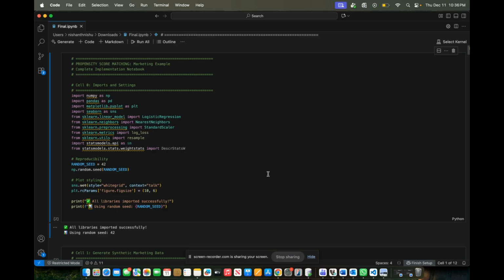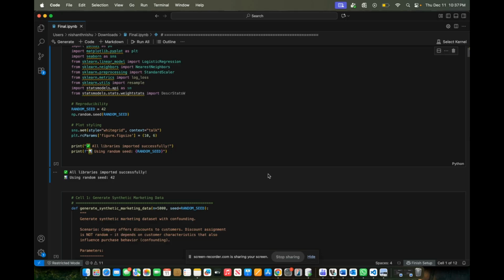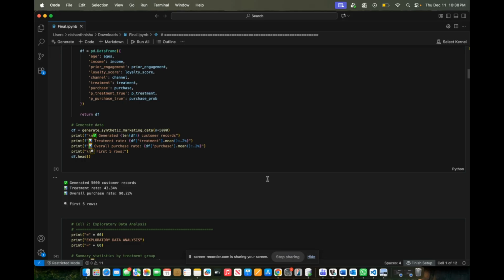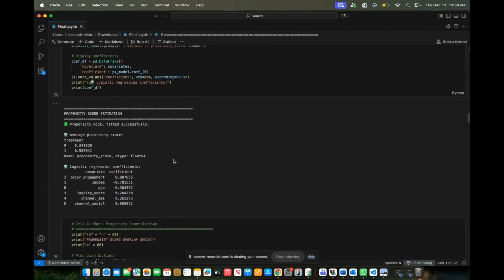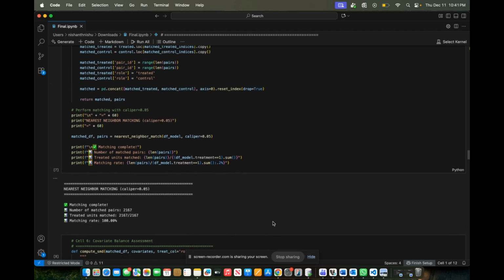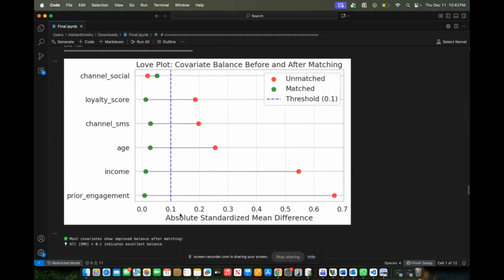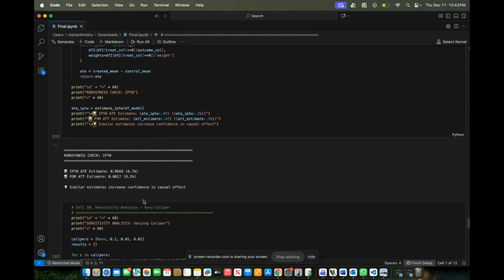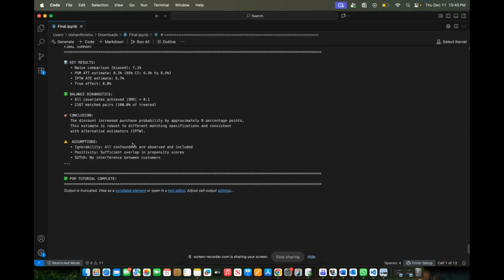Teaching Data Science Concepts